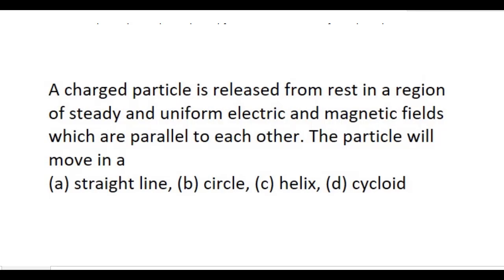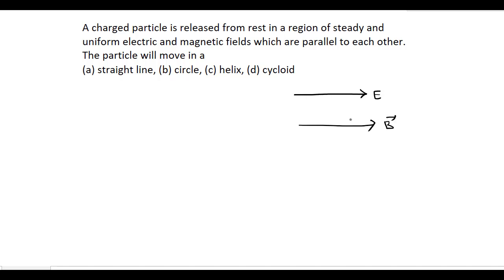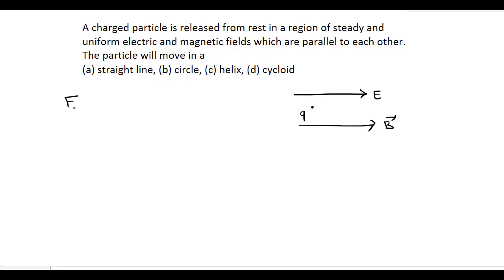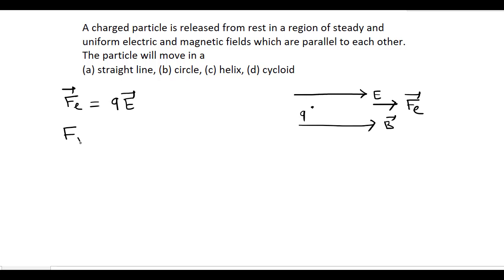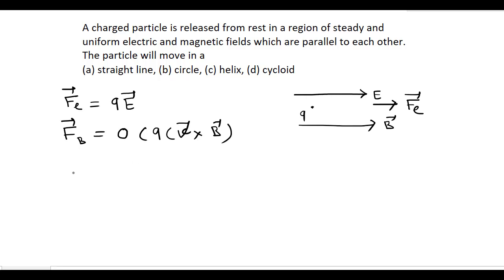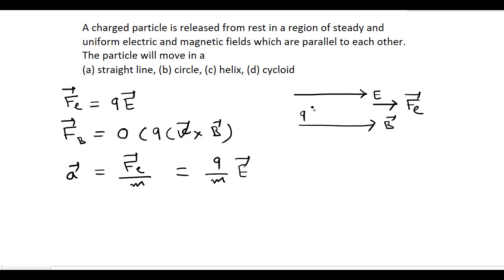20| A charged particle is released from rest in a region of steady and uniform electric and magnetic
A charged particle is released from rest in a region of steady and uniform electric and magnetic fields which are parallel to each other. The particle will move in a
# Physics problem
# Important physics problems with solution
# problems on moving charge and magnetism
# problems on magnetism